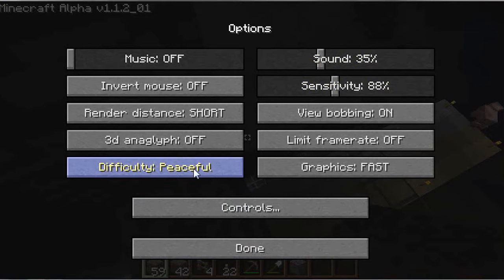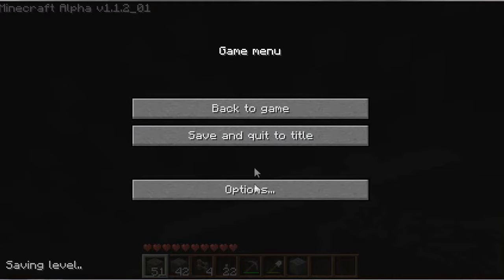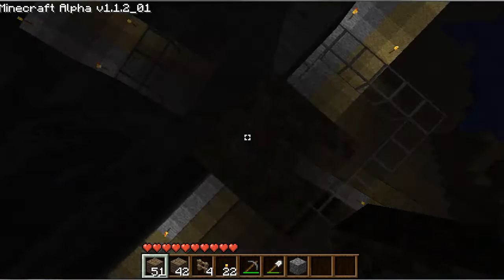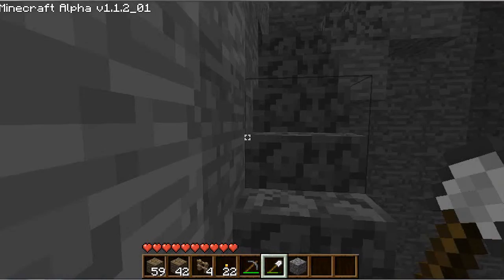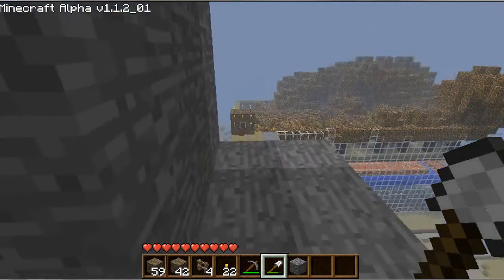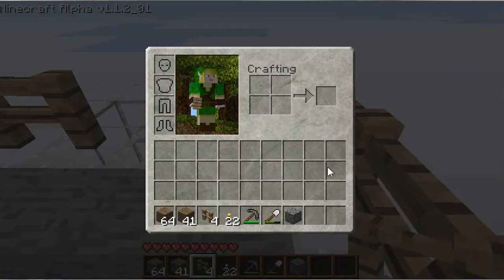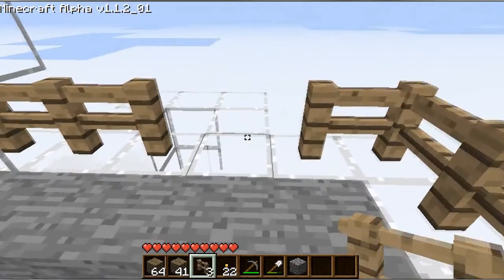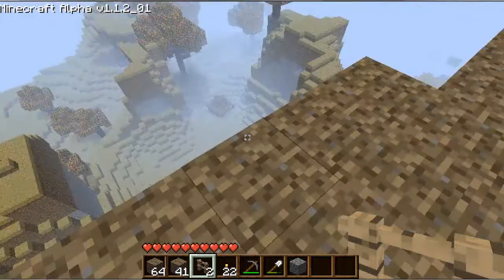Minecraft Ep16 Tower Up Date